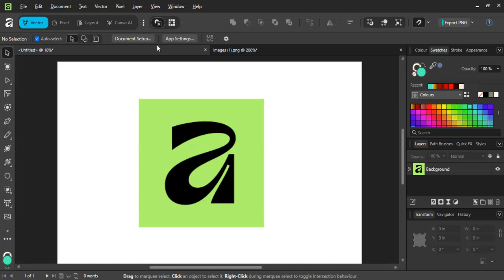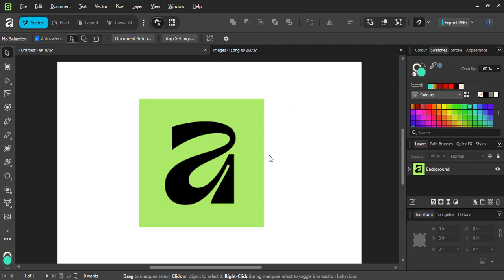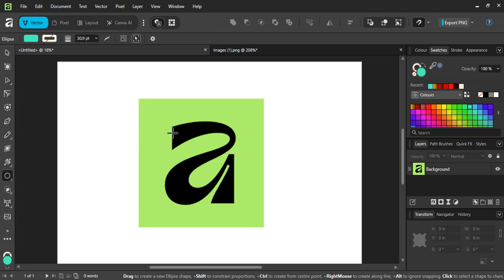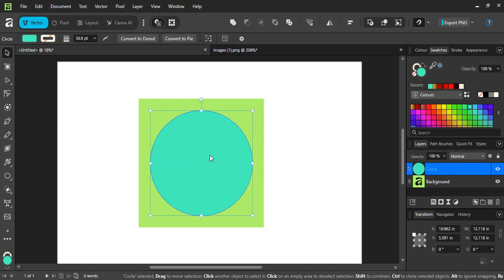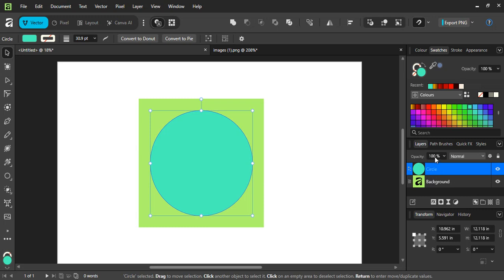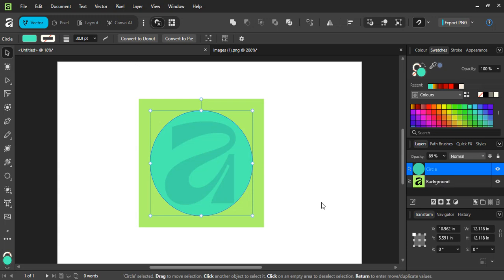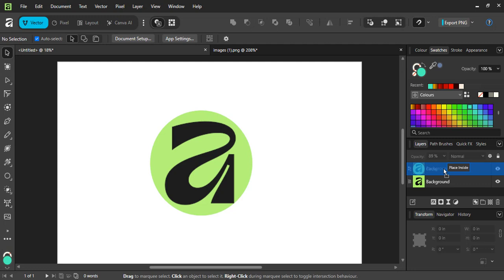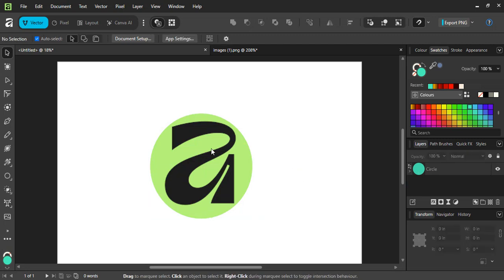How to Mask in Affinity Designer 2026 (Quick & Easy)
In this video, we will explore how to mask in Affinity Designer, a powerful graphic design software. Masks are essential for creating stunning visuals, and mastering this technique can elevate your design projects. We will guide you through the steps of creating and using masks to achieve impressive effects in your designs.

By the end of the video, you will have a solid understanding of how to effectively utilize masking in your work. Try this today and unlock new creative possibilities in Affinity Designer. Watch till the end to ensure you don't miss any crucial steps!